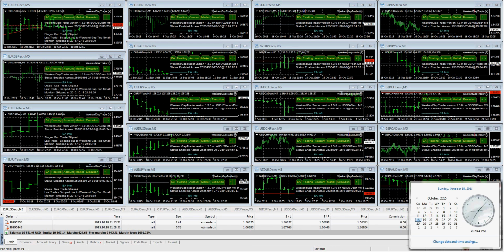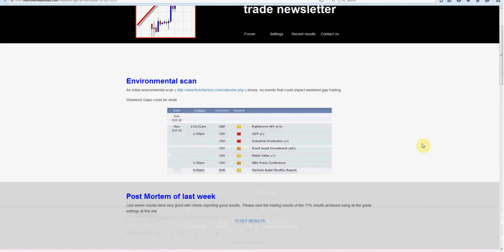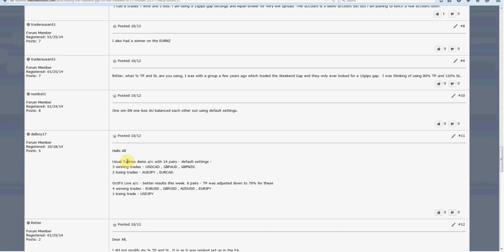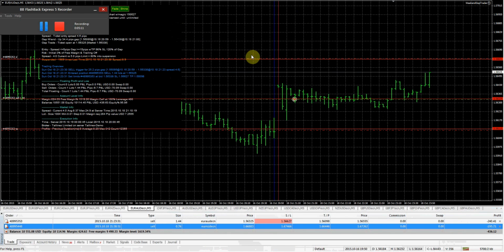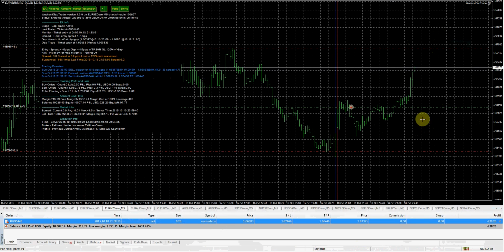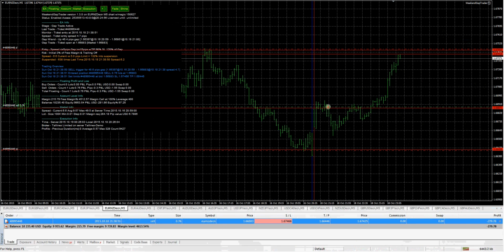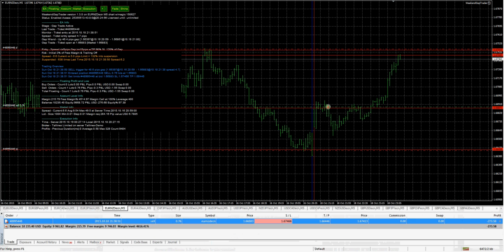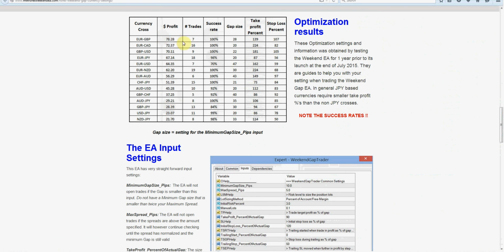Weekend Gap Trader EA FINAL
Thanks for viewing my weekend gap trader ea final review.  After 8 weeks of testing we've finally come to the end. This EA is a bit unique in that it only trades once per week but i think we got a good feel for how the system operates in this video series.

Unfortunately we took 2 losses today and that ended our test with a loss of around $65 for the 8 weeks. I think the system has potential but there are so many different setting options that it will take time to find the most reliable. Also results are heavily dependent on the broker you decide to use.

weekendgapea review,
weekend gap ea review,
weekendgapea testing,
weekend gap ea testing,
weekendgapea trades,
weekend gap ea trades,
testing weekendgapea,
testing weekend gap ea,
review of weekendgapea,
review of weekend gap ea,
weekend gap ea,
weekendgapea bonus,
weekend gap ea bonus,
weekendgapea scam,
weekend gap ea scam,